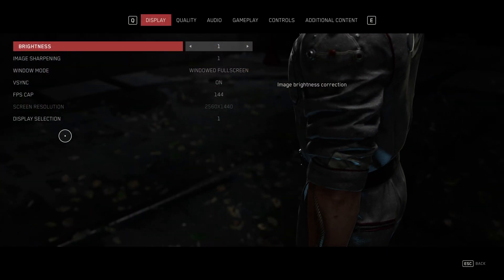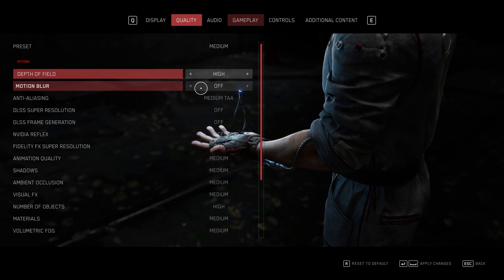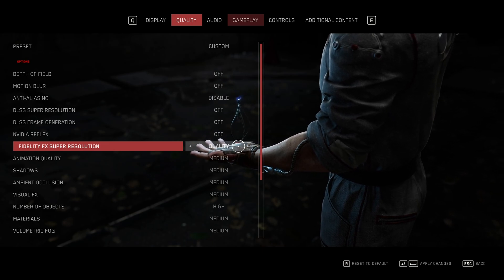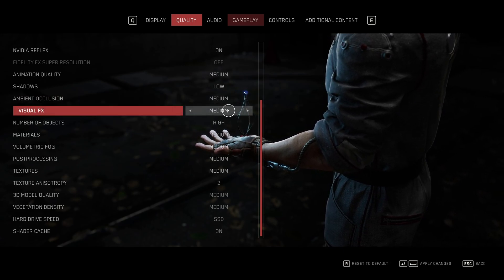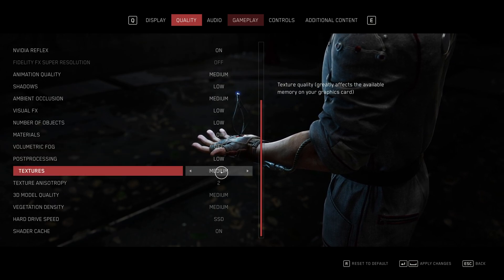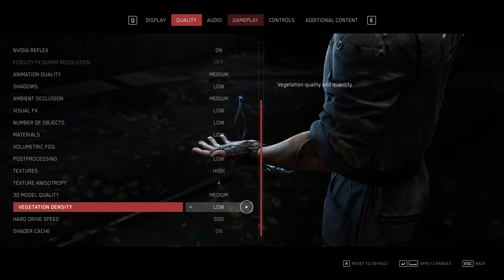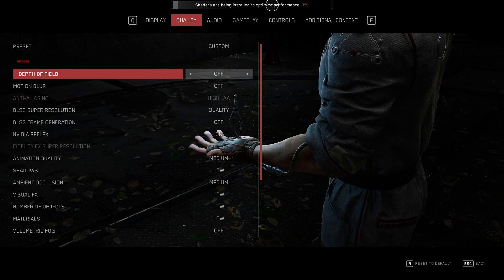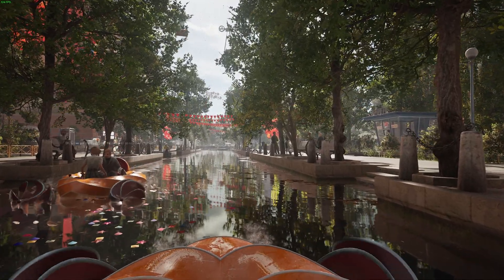BEST Atomic Heart Optimization Guide | Max FPS | Best Settings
Playing Atomic Heart? Want to optimize the game for the best performance and visuals? Want more FPS out of your game? Don't worry; there are a lot of small changes and tips you can use to get the most out of your game. By the end, you should have a high, smooth FPS with this best settings optimization guide!

Timestamps:
00:00 - Intro & Explanation
00:24 - Shader Compilation
00:40 - BEST Display settings
01:42 - Quality presets
02:00 - Depth of Field/Motion Blur
02:18 - Anti-aliasing
02:29 - DLSS & FSR
03:26 - DLSS Frame Generation
03:50 - Nvidia Reflex
04:10 - Animation Quality
04:20 - Shadows
04:34 - Ambient Occlusion
04:44 - Visual FX
05:03 - Number of Objects
05:15 - Materials
05:27 - Volumetric Fog
05:55 - Post Processing
06:05 - Textures (Important)
06:40 - Texture Anisotropy
06:55 - 3D Model Quality
07:19 - Vegetation Density
07:40 - Hard Drive Speed
08:20 - Shader Cache
08:55 - Audio (Important for streamers)
09:17 - Other options
10:04 - Optimized FPS (140 FPS)
10:19 - Atomic + DLSS (90 FPS)
10:25 - Atomic (80 FPS)
10:40 - DLSS and FSR comparisons